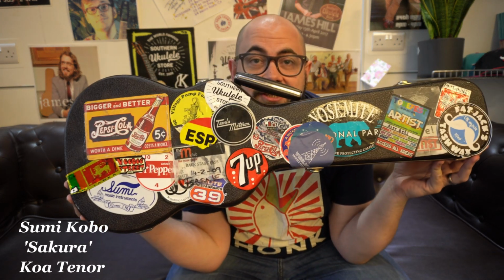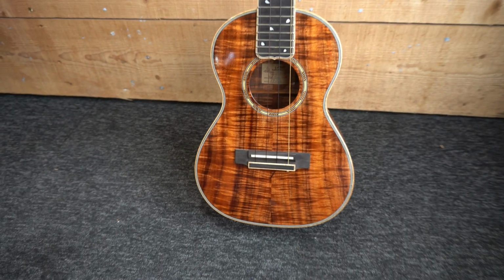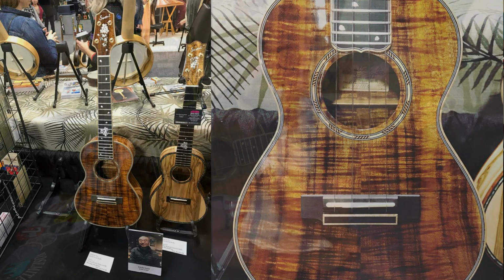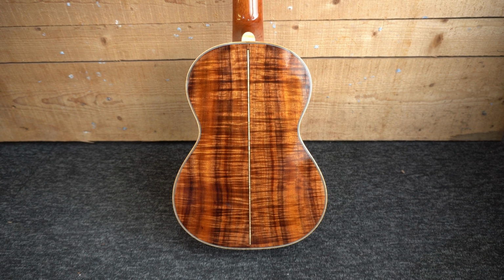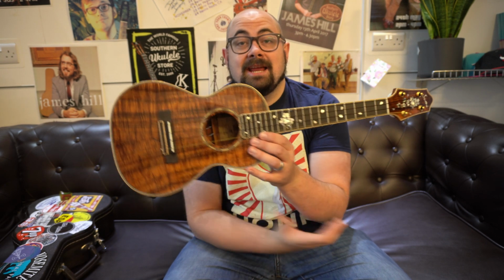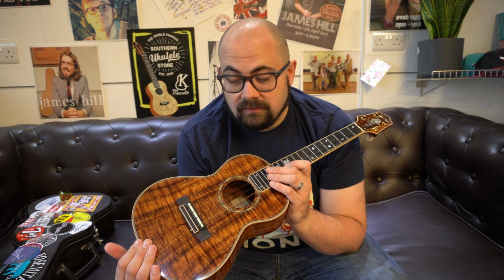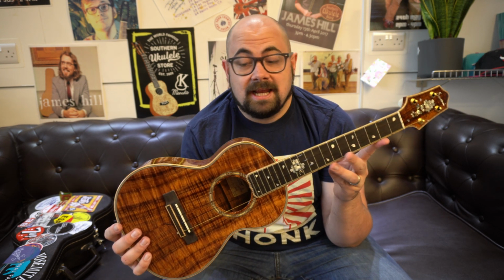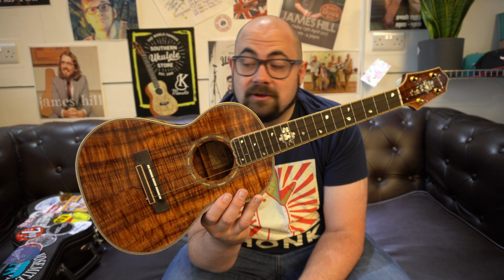How I Fell In Love With A Sumi Kobo 5A Hawaiian Koa Tenor Ukulele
The story of my Sumi Kobo Sakura Ukulele...